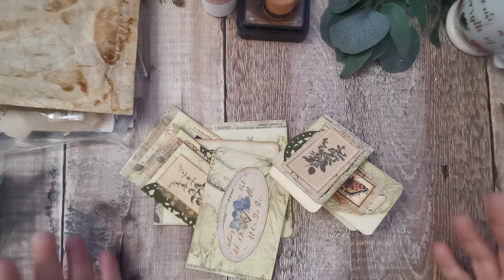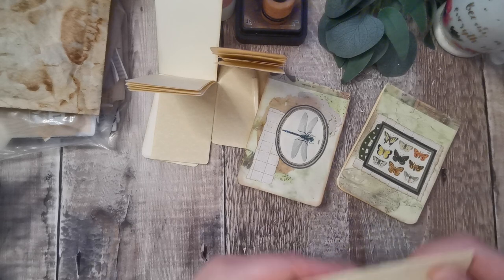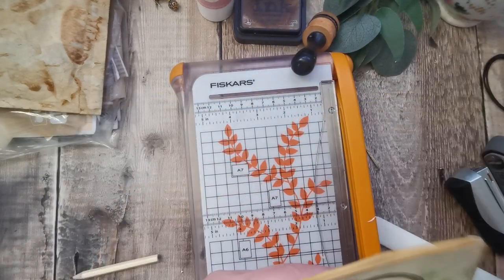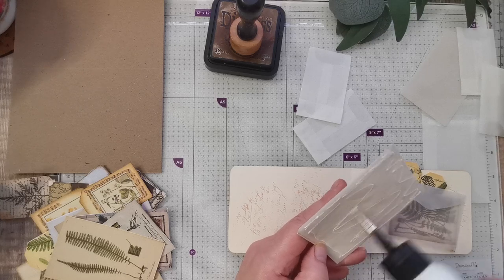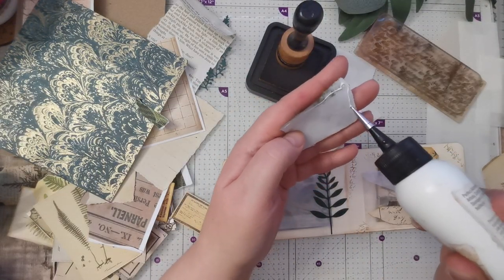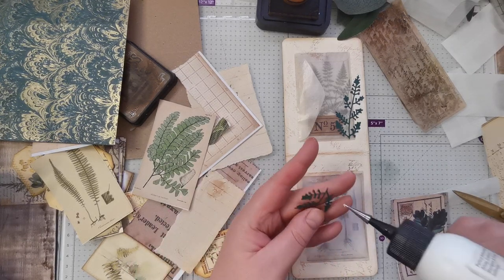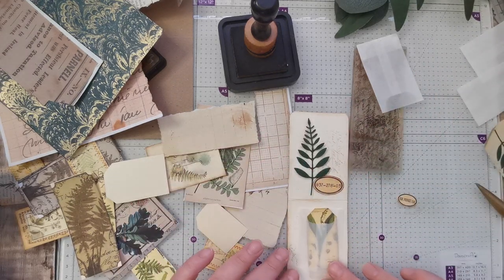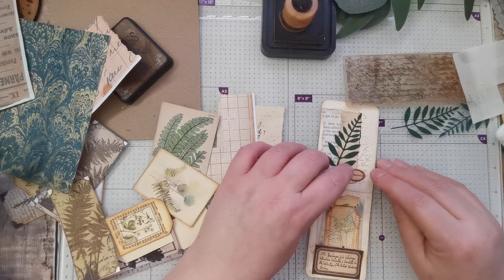Making Notebooks - Using Up Your Digitals - Building Up Your Stash - The Botanicals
Digitals From Susan Taylor-Brown
Green Dream Kit

🌿Join me using up those already made bases we all have🌿

🌿If you are enjoying my content then please give me a thumbs up, leave me a comment and consider subscribing to my channel, it really does help my videos to get seen in search and helps my channel to grow🌿

🌿For anyone that wants to make a small contribution to the Tatty Treasure Journey, there is a link on my channel header for making a contribution through PayPal or consider joining my Patron.
Which all help me continue to create free content.
I also have an Amazon Wish List should you wish to help with supplies

🌿Mailing address -
Tania Bowmar
4 Valley Road
Kimberley
Nottingham
Ng16 2hl
UK